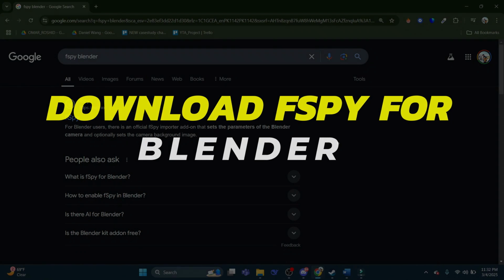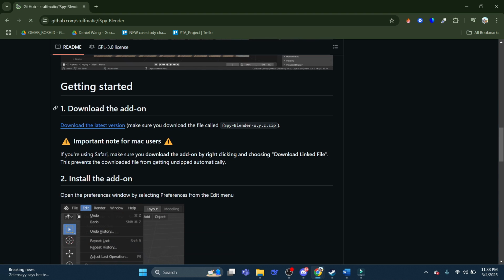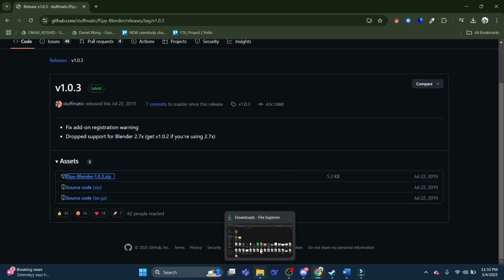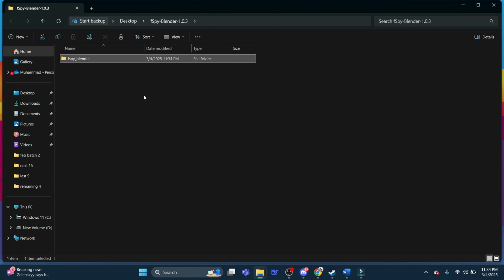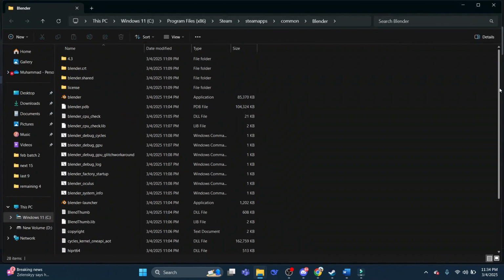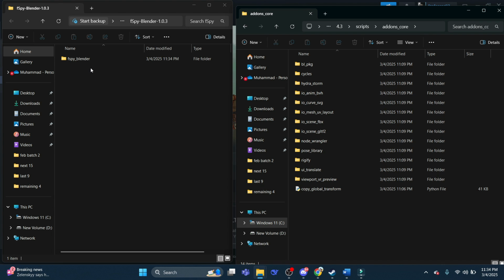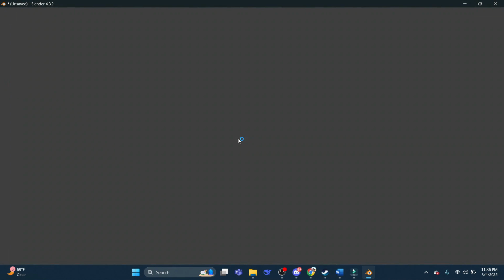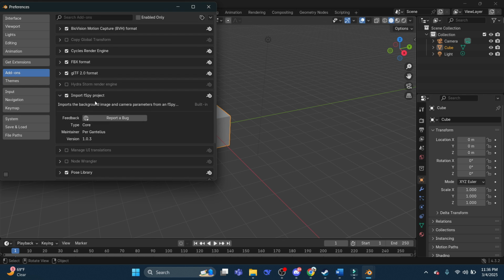How to Download FSPY for Blender (2025 Guide)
Looking to install FSPY for Blender? This step-by-step guide will show you how to download, install, and use FSPY to match camera perspectives accurately in Blender.